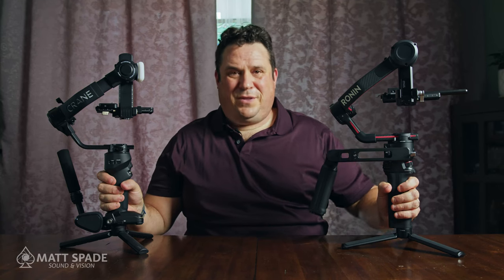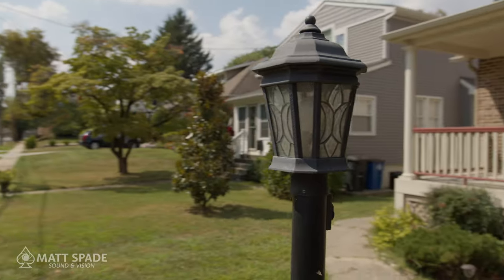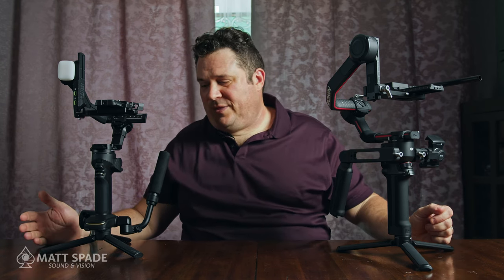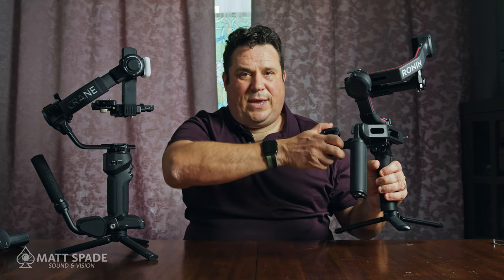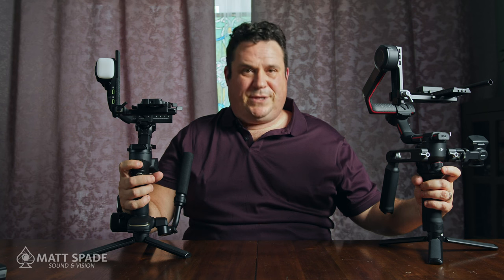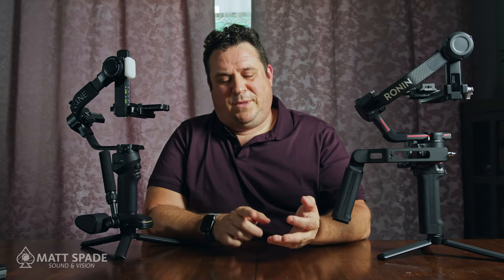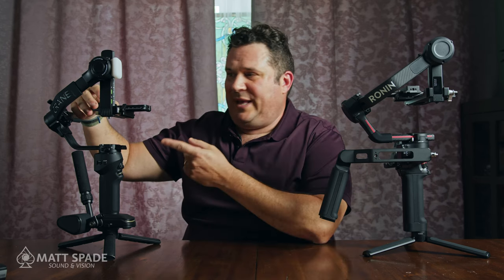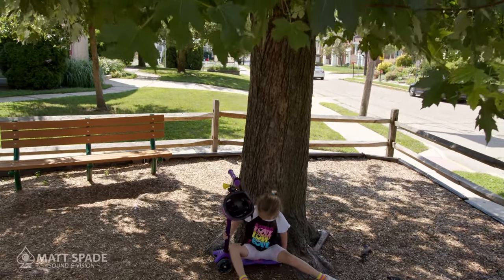Best Gimbal for BMPCC 6k Pro - Zhiyun Crane 4 and Ronin DJI RS3 Pro Compared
The Zhiyun Crane 4 and the Ronin DJI RS3 Pro are 2 of the most popular gimbals for large body, heavy cameras. In this video we look at the similarities and the differences in both.

Zhiyun Crane 4 Combo *Amazon
Ronin DJI RS3 Pro *Amazon